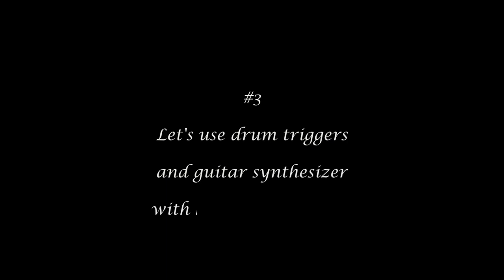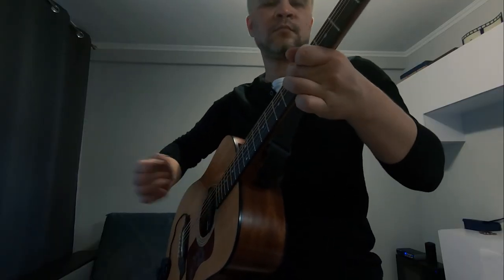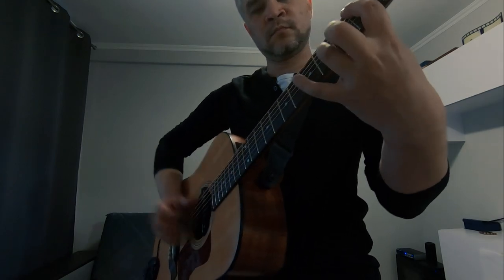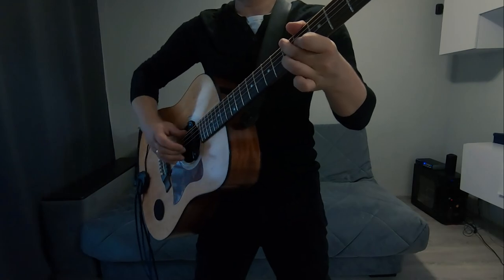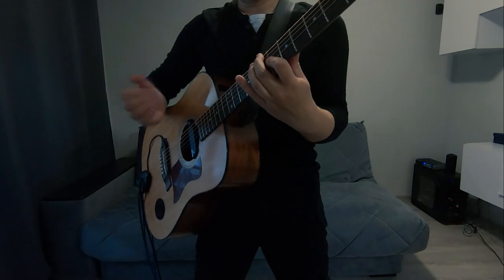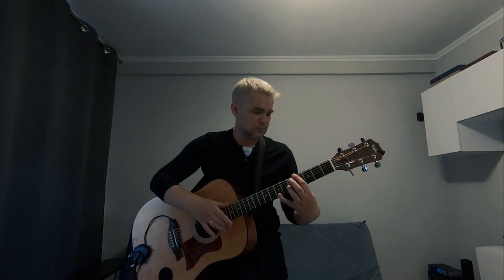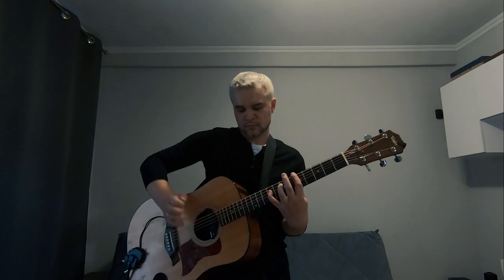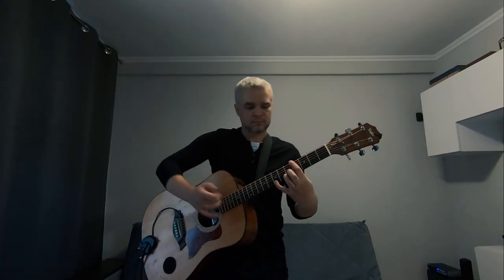3 ways to play EDM on acoustic guitar (one man band, percussive fingerstyle, electrofingerstyle)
EDM on acoustic guitar? Well, yeah!
Finally I’m ready to share with you my project I’ve been working on for the last year - I call it Electro Fingerstyle 🤘 The idea was to install drum triggers into acoustic guitar in order to play percussive fingerstyle. But one thing lead to another, and here I am with a bigger setup than I originally had in mind. So, what’s inside this guitar?
- 4 drum triggers, connected to drum module Roland TM-2
- internal mic NV Tone Duo
- magnetic pickup DiMarzio Black Angel dp235
- hexaphonic pickup GK-3 by Roland, connected to guitar synth Boss SY-1000 and used for synth and bass sounds
- and the brain of it all - Helix Floor (I use it also to control Boss SY-1000 and TM-2)
- I also got C4 by Source audio in Helix’s fx loop, but I didn’t use it in this track.

The original track is Better Off Alone by Alice DJ

Contents:
0:00 One man Band
0:39 Percussive fingerstyle
1:14 Electro fingerstyle